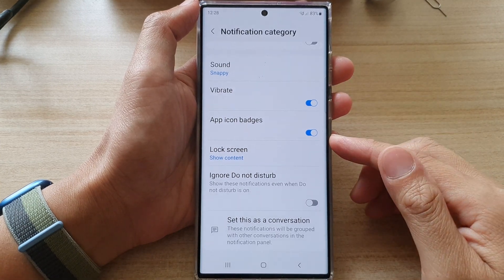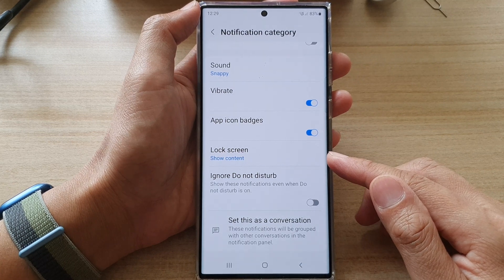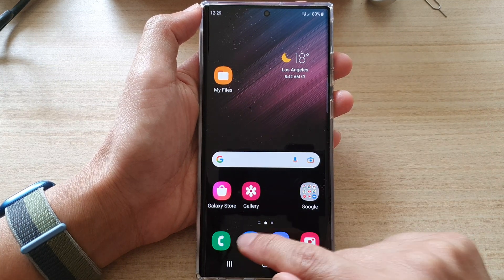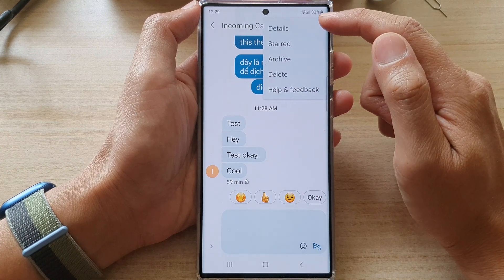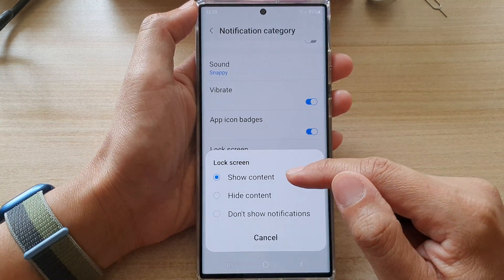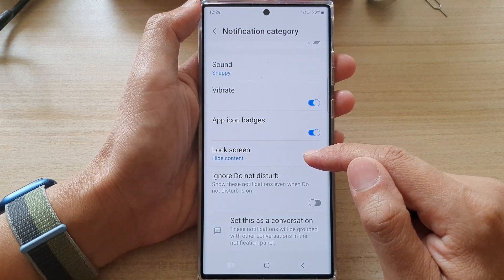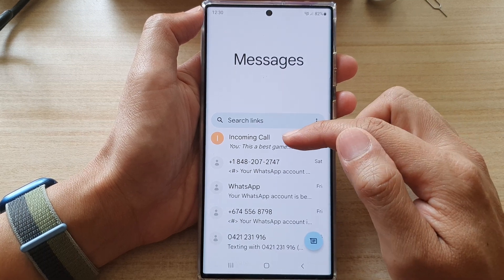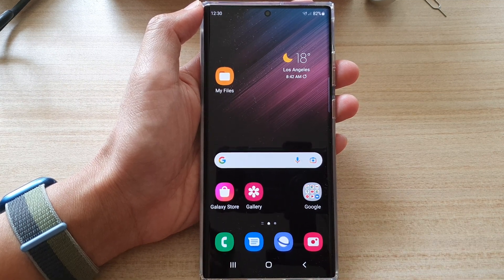Galaxy S22/S22+/Ultra: How to Show/Hide an Individual Text Messages Content on the Lock Screen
Learn how you can show or hide an individual Text messages content on the lock screen on Galaxy S22/S22+/Ultra.